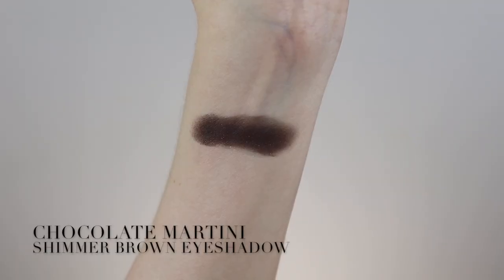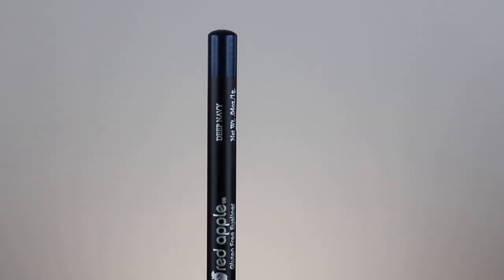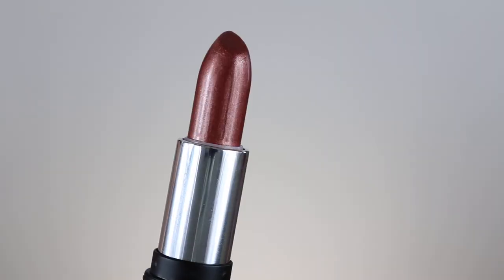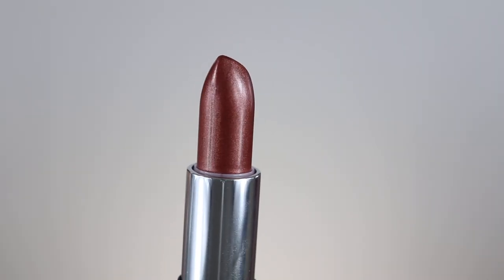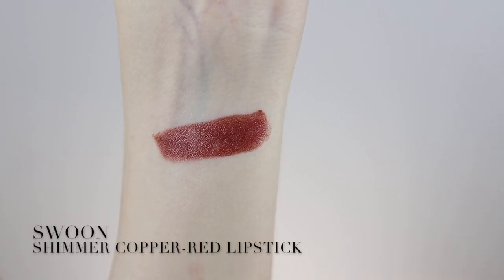How To Wear Metallic Lipstick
Ashley shows you how to create a makeup look to go with the Winter Collection lipstick, Swoon.

PRODUCTS FEATURED:
Swoon Lipstick
Chocolate Martini eyeshadow
Yes You Canyon eyeshadow